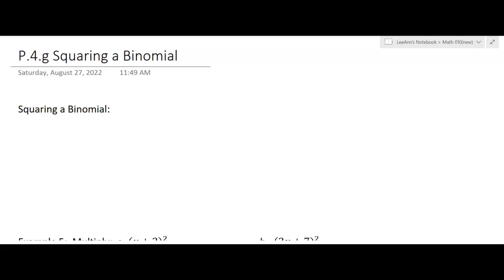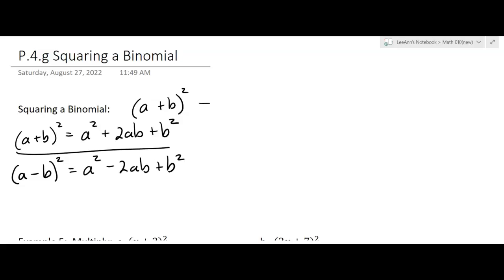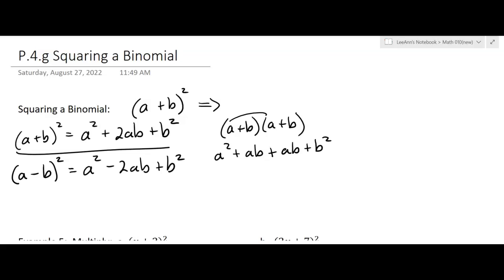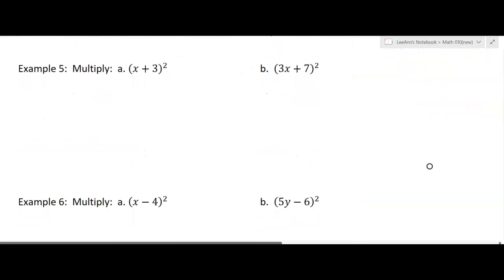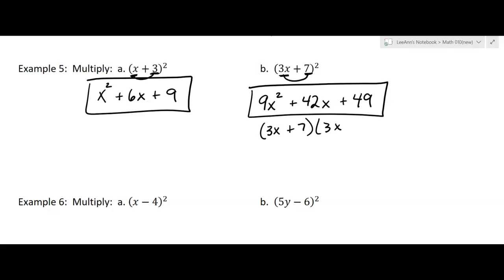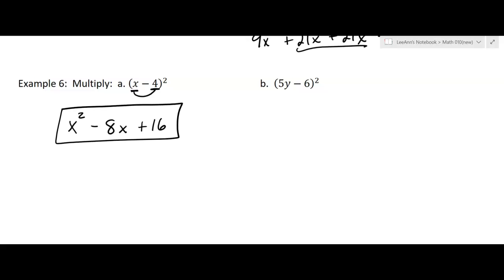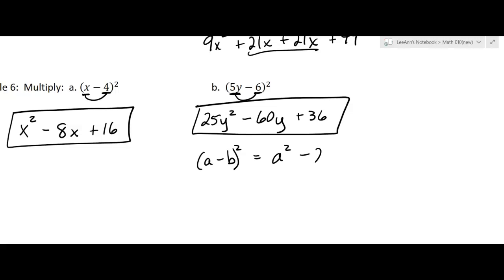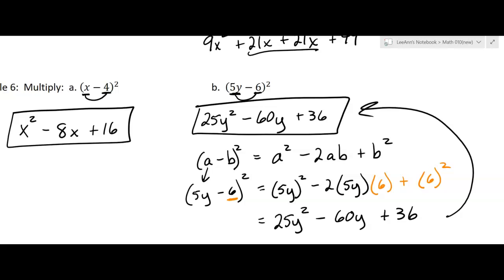P.4.g Squaring a Binomial